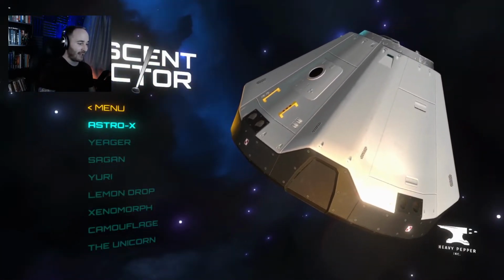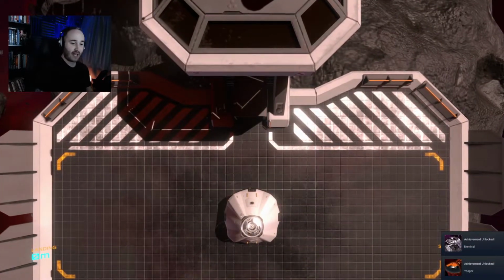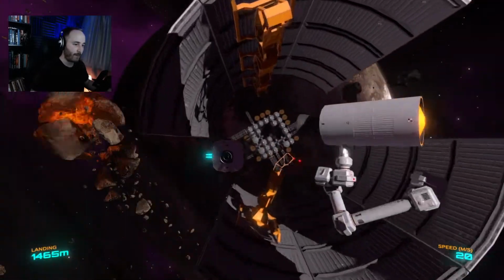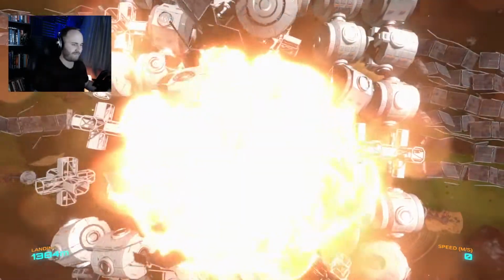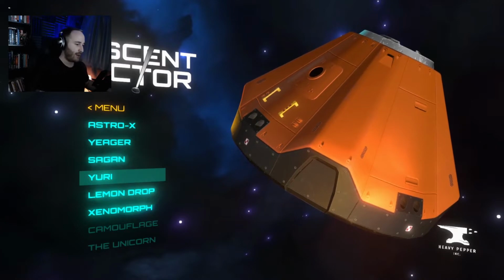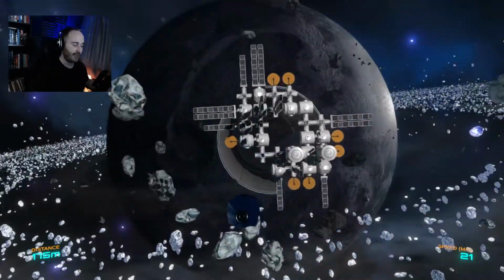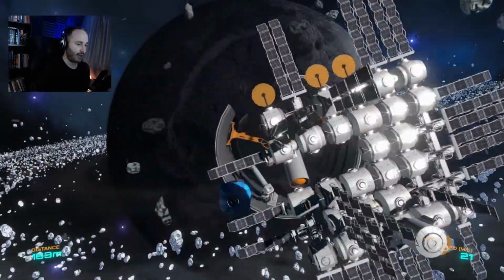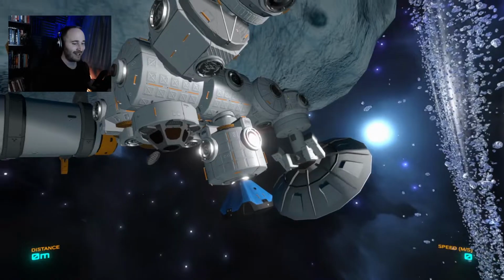Descent Vector (Careening Through Space)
Here on Zachurrate Gaming I played the Descent Vector demo a few weeks back. This is the full game. Are you prepared for screaming and careening through space? I do my best to complete each landing sight and then try my hand at the infinity mode where the goal is hit the highest speed and most distance travelled. The game will be available on August 17th!

"Race your space pod through a procedurally generated gauntlet of space stations, asteroids, and debris in this single-player sci-fi endless runner. Test your limits, experience wild crashes, improve your distance, visit unique solar systems and unlock new space pods to pilot."